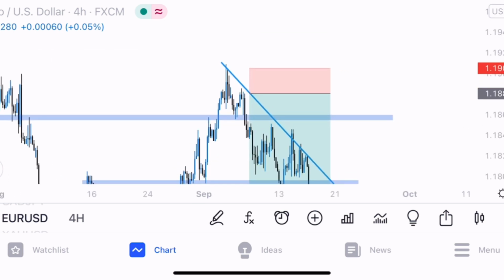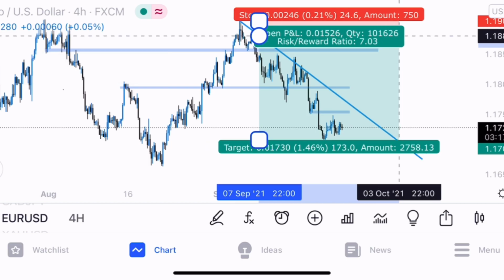How to Grow Small Forex Account FAST! (Trading with $10 or Less!)